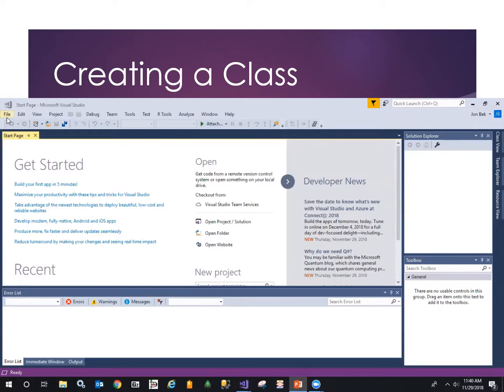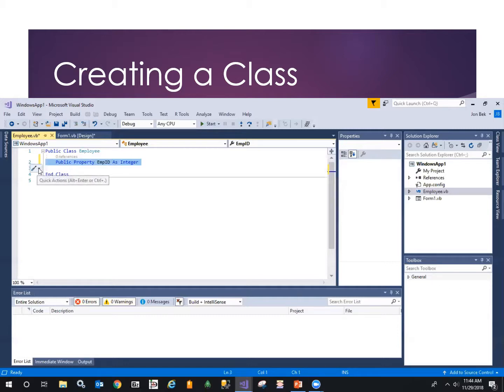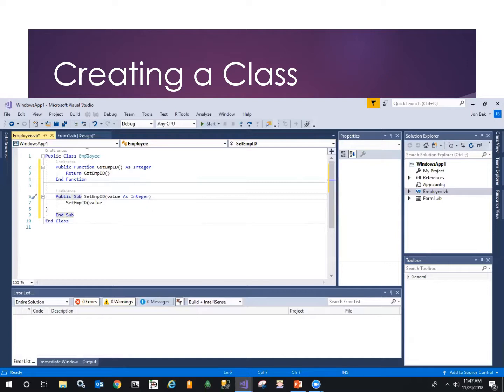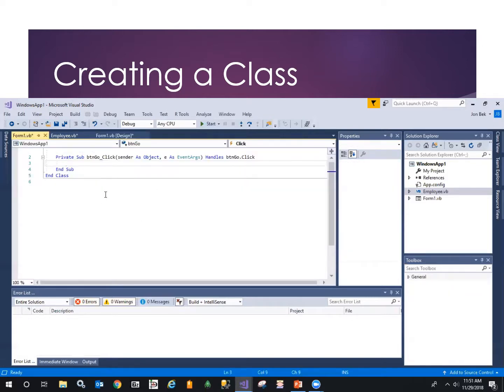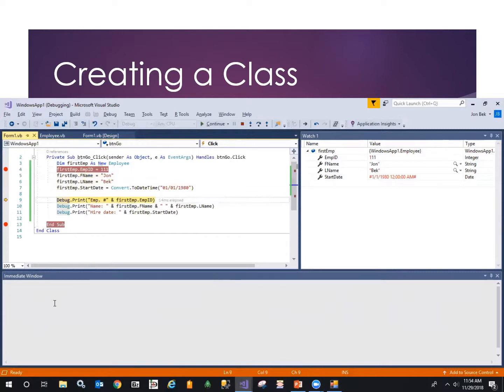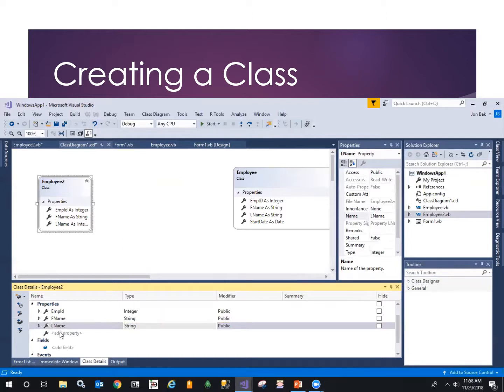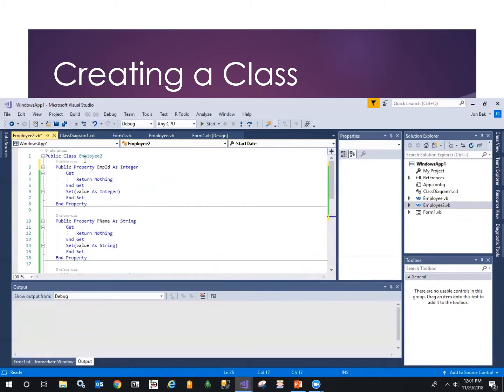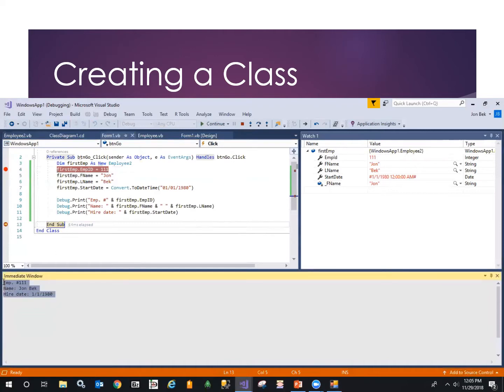CIS 119 Creating Classes and Objects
Jon Bek demonstrates and discusses creating a simple (minimal) class.  Auto-implemented Properties are discussed and demonstrated, as well as full-form property declarations, including accessors (getters), mutators (setters) and fields (private member variables which mirror the property in which they are defined.  Bek also demonstrates use of the optional Class Designer component's use in constructing a class..